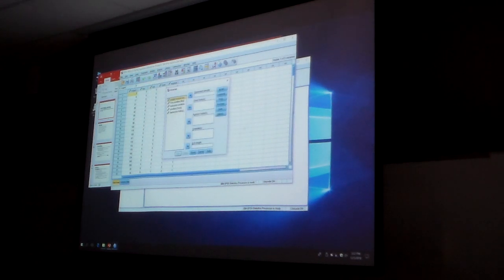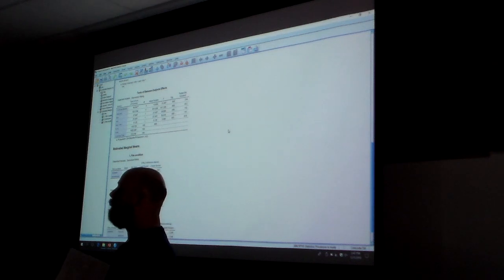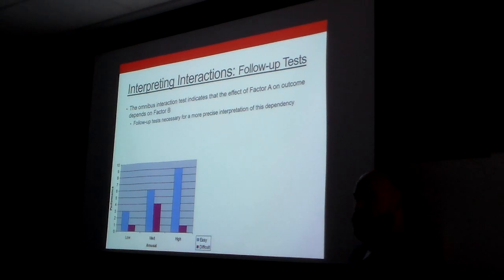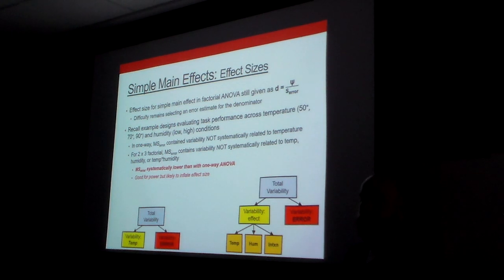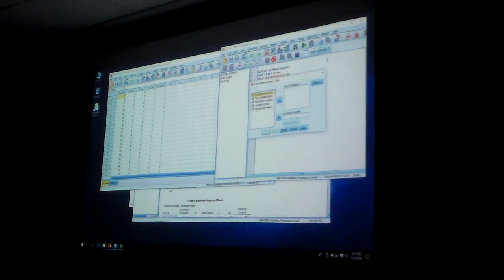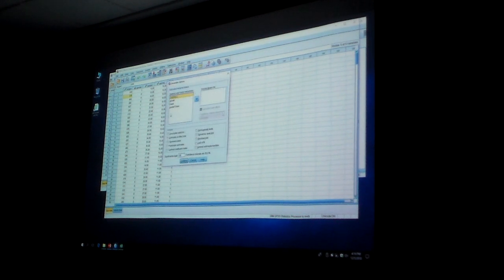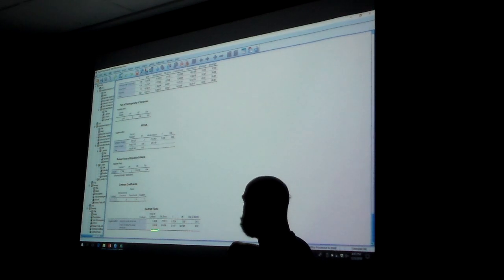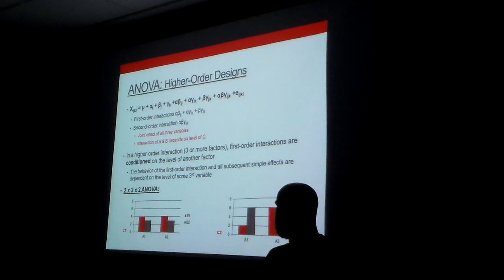Factorial ANOVA Pt 2 (Psyc 5060 Lecture 13: Fall 2018)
Psyc 5060 Lecture 13, F18, 12/5/2016

Topics:
SPSS demo:
--2 x 2 between-subjects ANOVA

Interpreting Interactions:
--Follow-up tests:
---Simple main effects
Linear contrasts
Effect sizes
Post hoc testing
Modified Tukey
Factorial ANOVAs:
-Higher-order designs